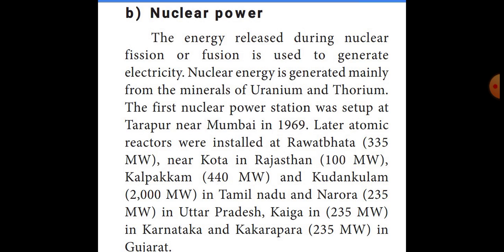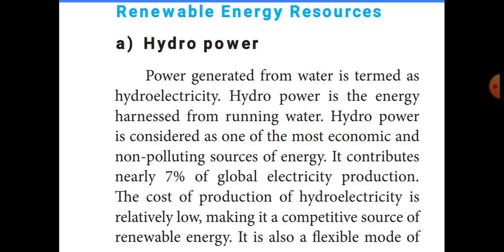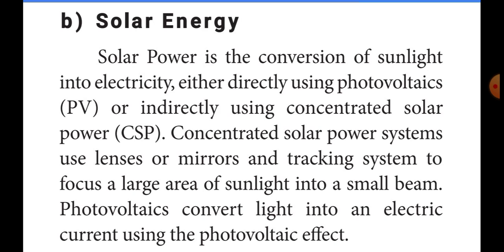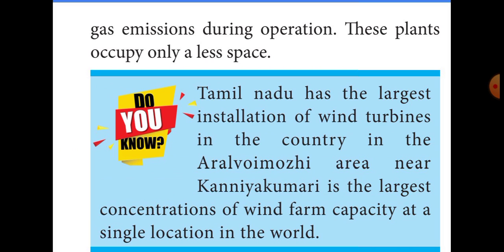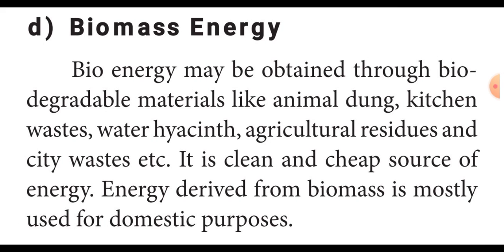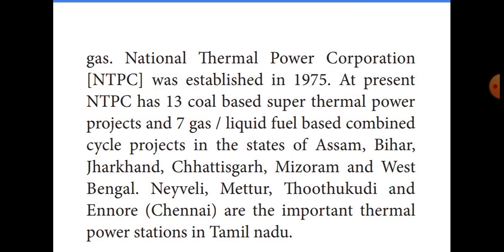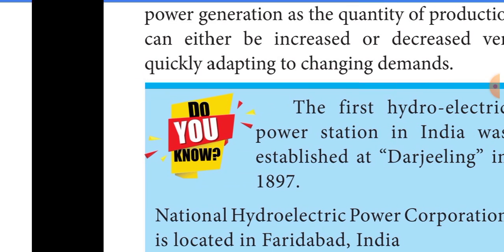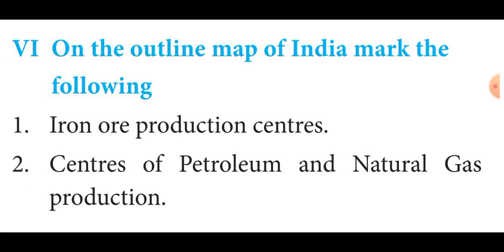GRADE 10 | SOCIAL | GEOGRAPHY LESSON:4 | INDIA-RESOURCES AND INDUSTRIES | 09-11-2020 | 10.10 AM